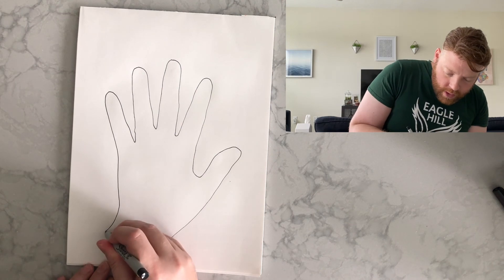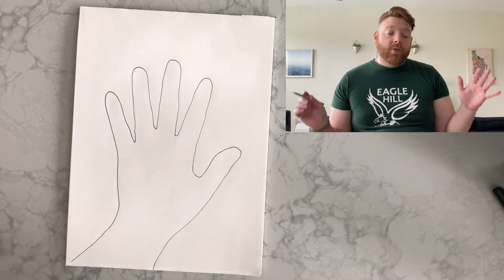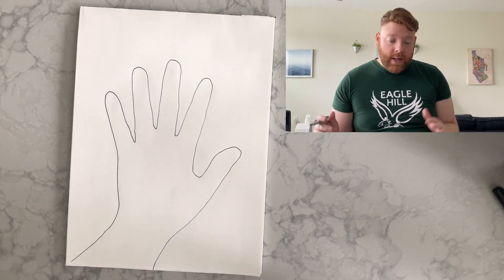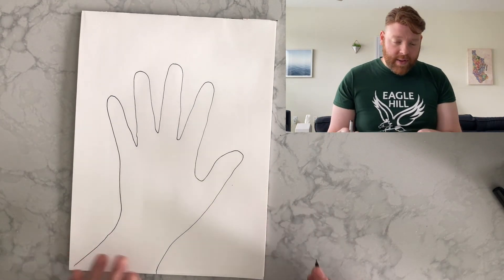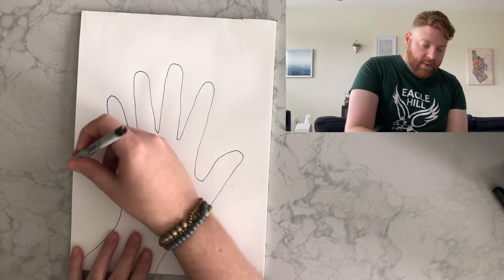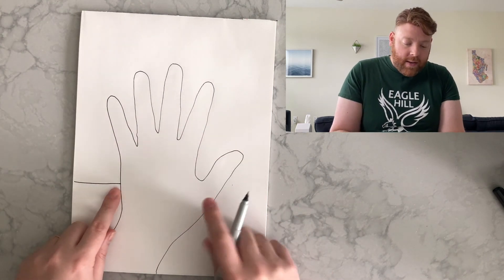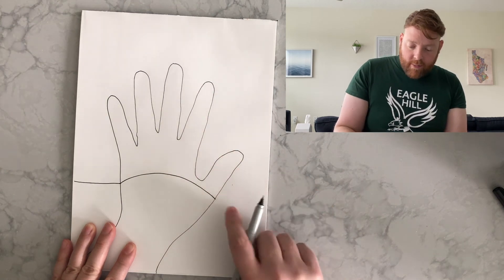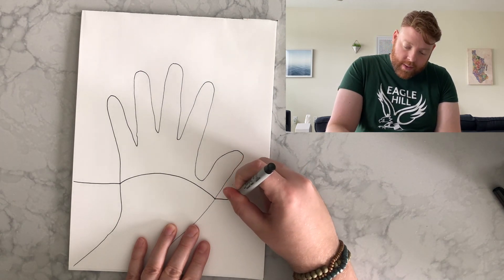Upper School Lesson 3 - 3D Optical Illusion